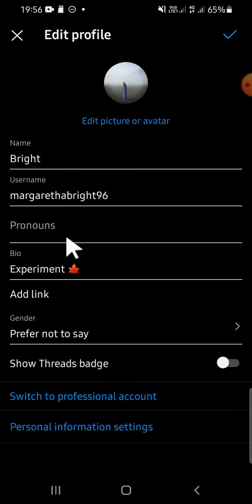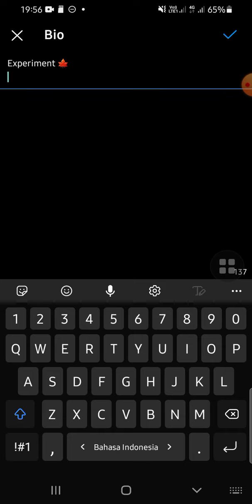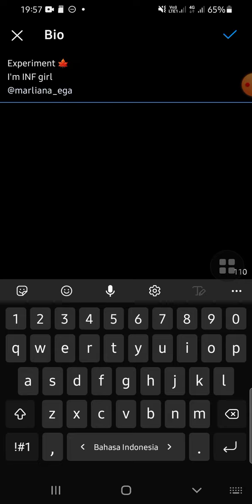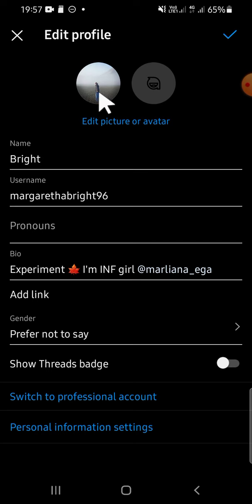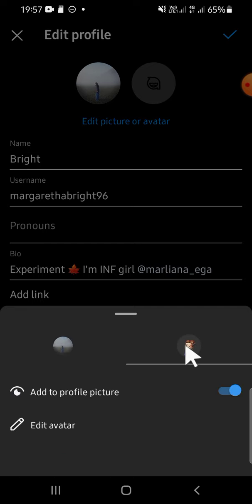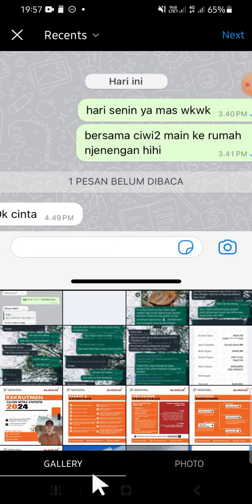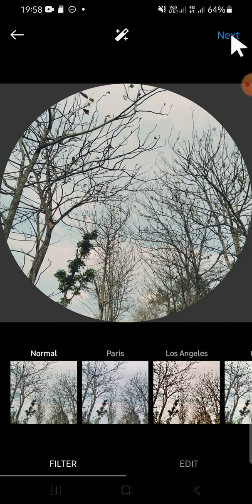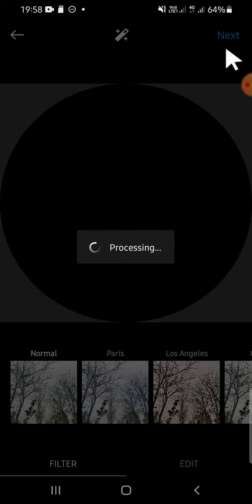What's the Secret to Instagram Success? How to Optimize Your Profile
In this video, we'll share valuable tips and tricks to help you create an Instagram profile that stands out and attracts followers. Your profile is your digital persona, and we're here to help you make it shine.